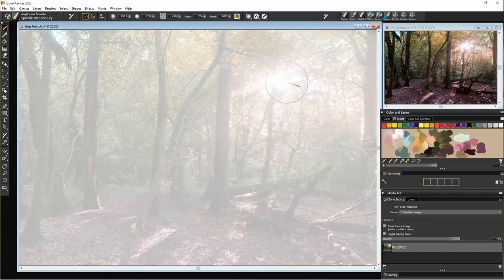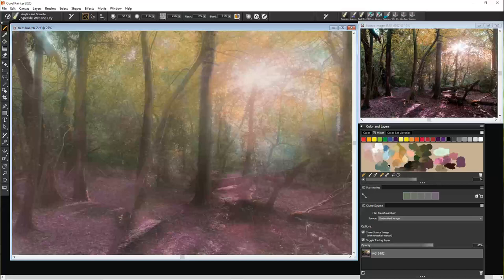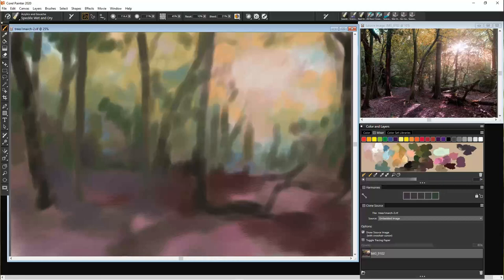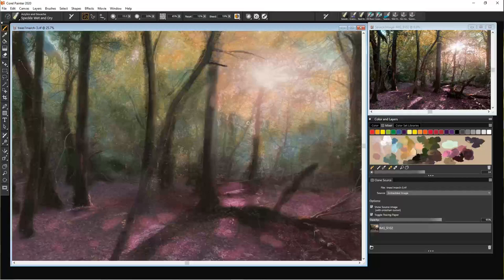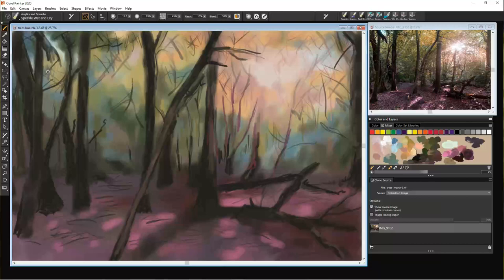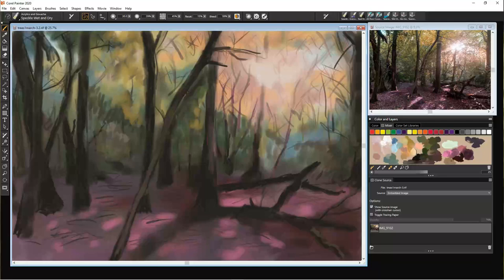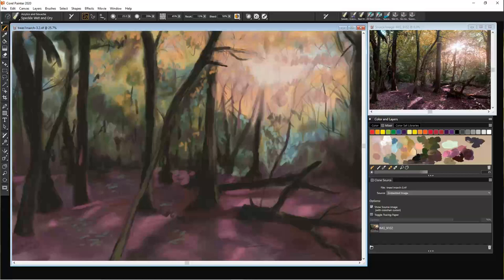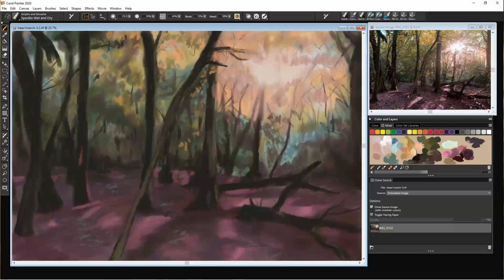How to paint sunlight through trees in a woodland using Corel Painter. digital computer art.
How to paint sunlight through trees in a woodland using Corel Painter 2020 on PC computer. See how a traditional painter uses digital painting software like corel painter.  learn to create a picture of light rays coming through branches in a forest scene.